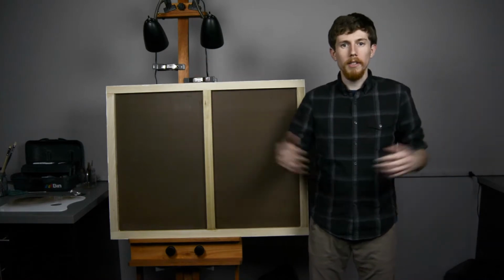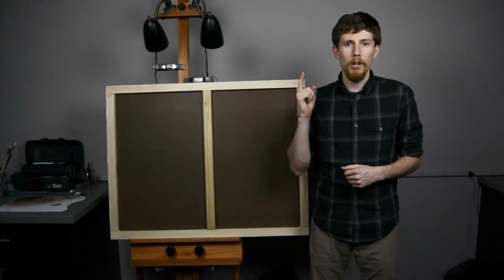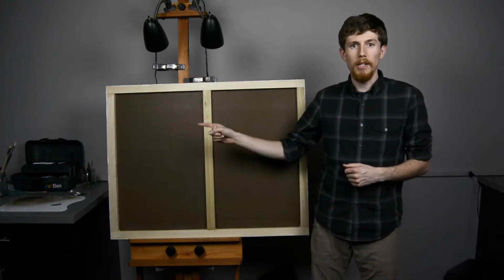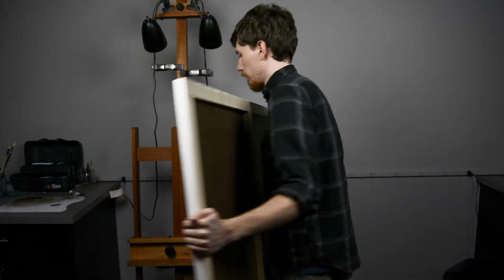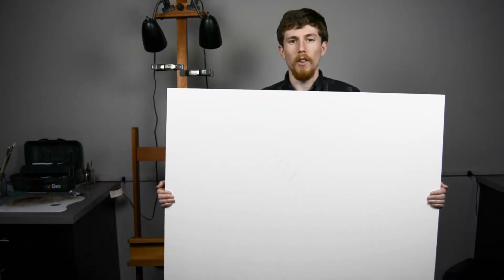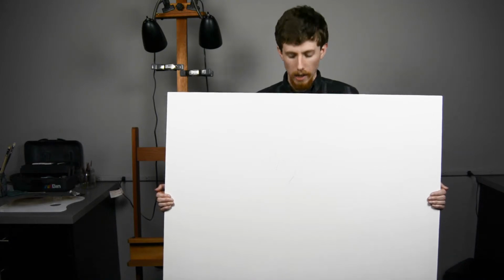How to paint on a BIG panel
Step by step tutorial on how to prepare a big masonite panel for a painting.  Very important process to help your artwork last longer!

MATERIALS:
2" Wood screws
1x2" Poplar wood
3/8" Masonite panel
Wood glue I use
Miter Saw
Clamps I use
Gesso I use